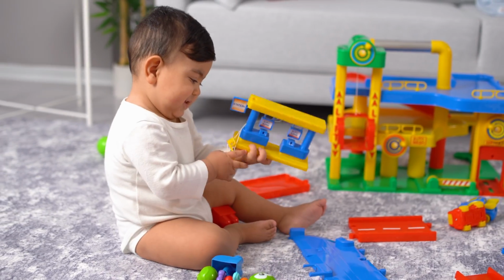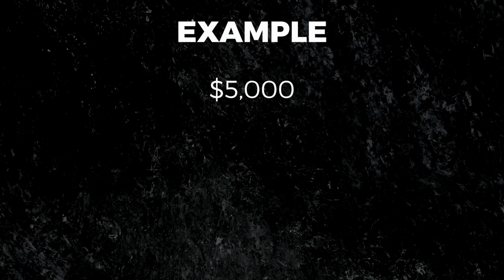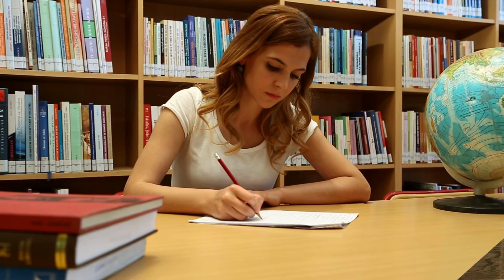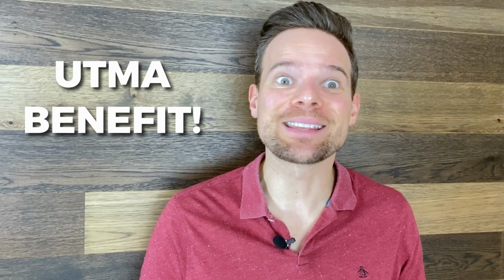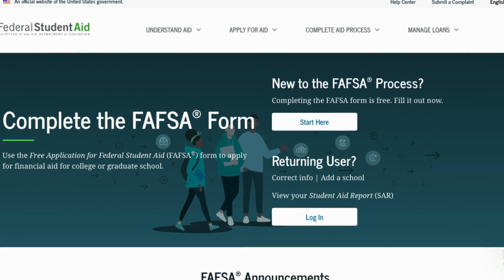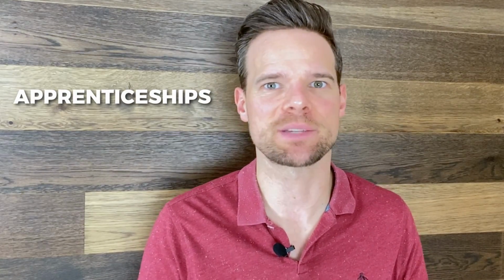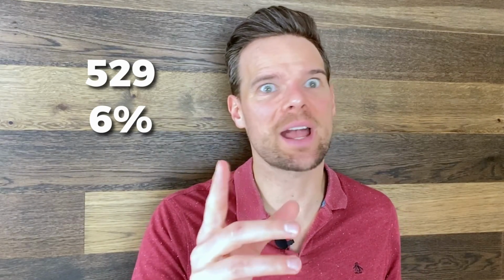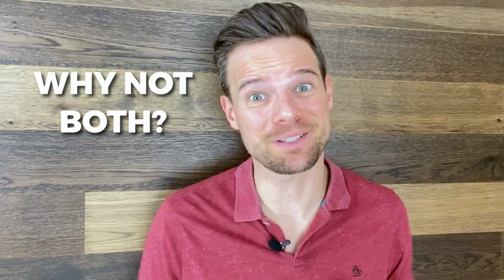UTMA vs. 529: Which Investing Account is Better?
Trying to decide between a UTMA vs 529? This can be a difficult decision and it all comes down to your family goals.

In this video, we break down the differences of the UTMA vs 529 and help you decide which is best for you.

CHAPTERS
0:00 Intro
0:52 The Power of Compound Interest
2:08 What is a UTMA?
3:02 What makes a UTMA special?
3:47 What if my kids don't go to college?
4:55 UTMA's and Financial Aid
5:52 What is a 529 College Savings Plan?
6:36 529 Benefits
7:19 529 Drawbacks
9:02 Find Your State's 529 Plan

EPISODE RESOURCES

MARRIAGE KIDS AND MONEY:
This award-winning blog, podcast and YouTube channel are dedicated to helping young families build wealth and thrive. Each week, Andy Hill interviews personal finance experts, families who've achieved financial independence and debt-free young parents.

Opinions are the creators alone, and this content has not been provided by, reviewed, approved or endorsed by any advertiser.

Marriage Kids and Money is a participant in the Amazon Services LLC Associates Program, an affiliate advertising program designed to provide a means for sites to earn advertising fees by advertising and linking to amazon.com.